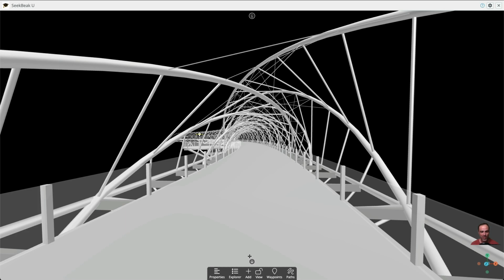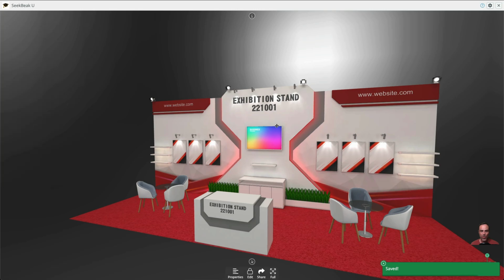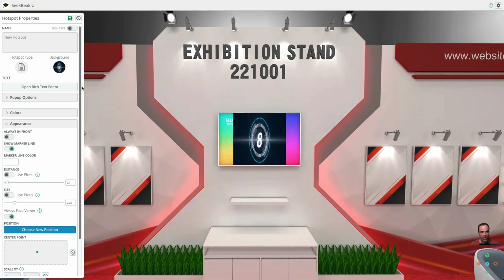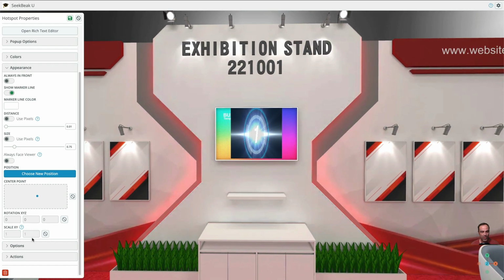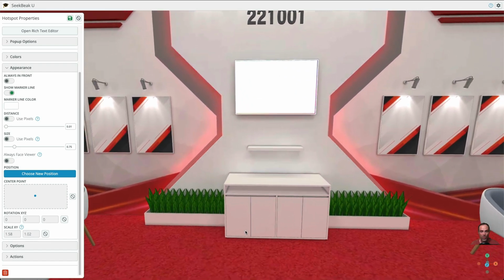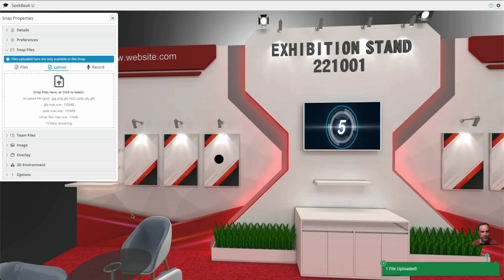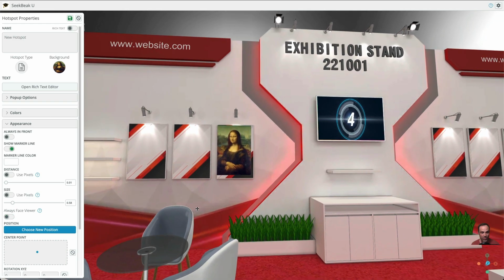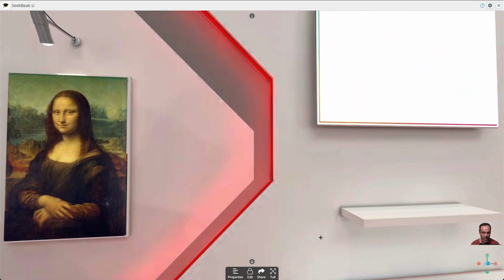14 3D Hotspot Image and Videos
In this tutorial, delve into advanced techniques for creating image and video Hotspots within 3D models. Learn how to seamlessly embed videos and static images to enhance your interactive experiences. Discover the tools and settings to ensure your image and video 3D Hotspots appear polished and effective in any scenario.

Ready to kickstart your project or request a demo? Visit: SeekBeak